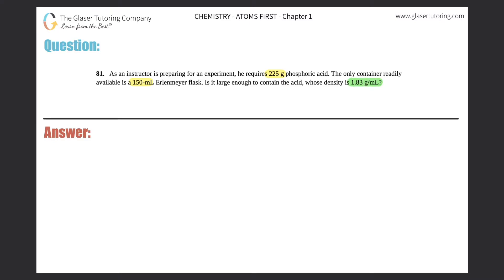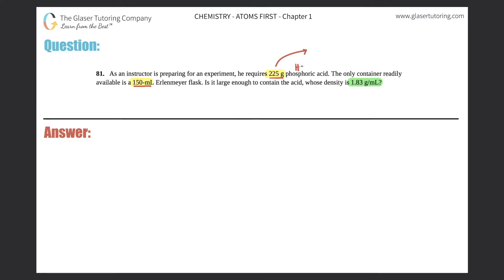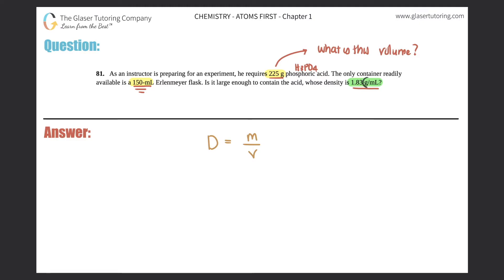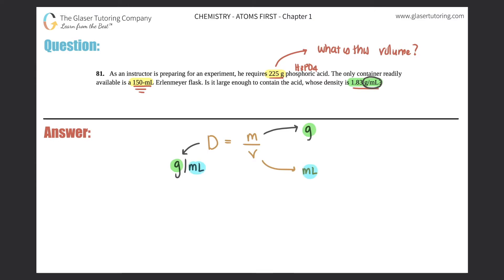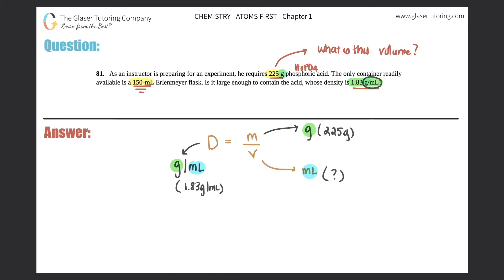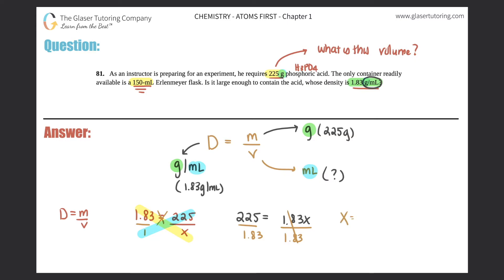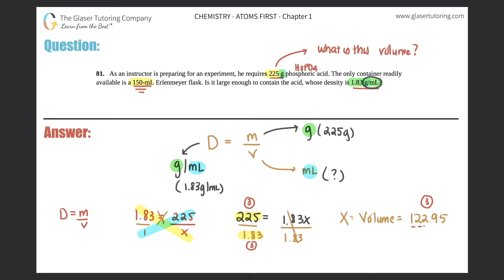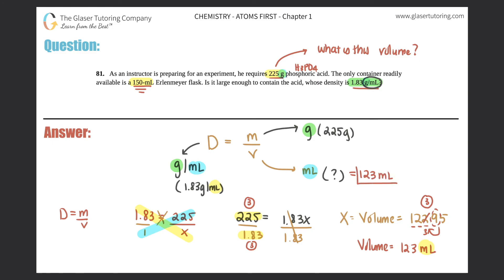1.81 | As an instructor is preparing for an experiment, he requires 225 g phosphoric acid. The only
As an instructor is preparing for an experiment, he requires 225 g phosphoric acid. The only container readily available is a 150-mL Erlenmeyer flask. Is it large enough to contain the acid, whose density is 1.83 g/mL?